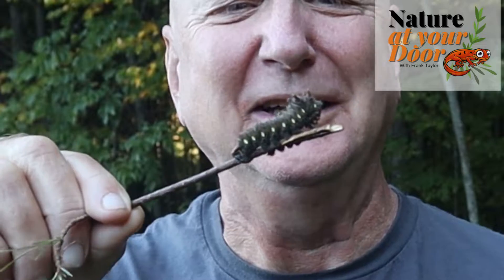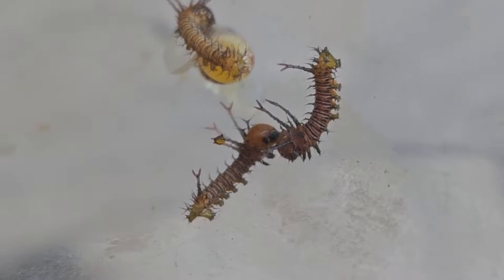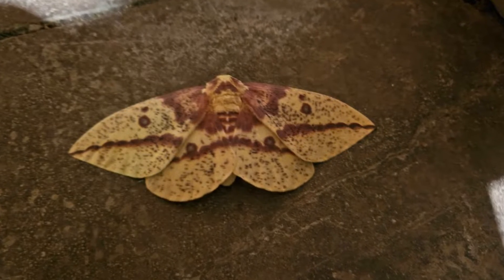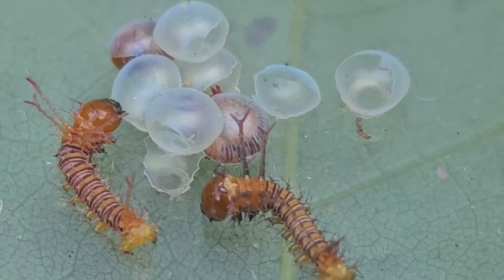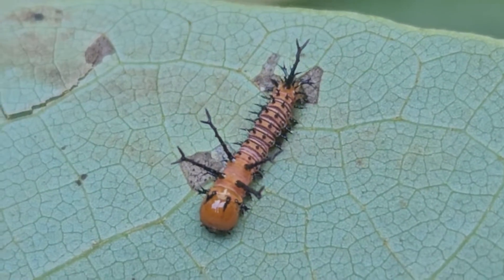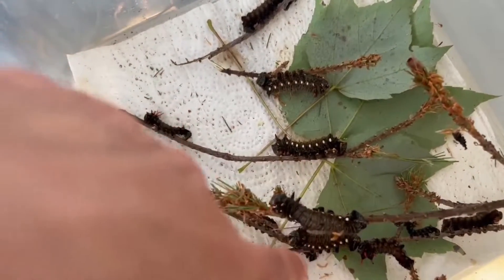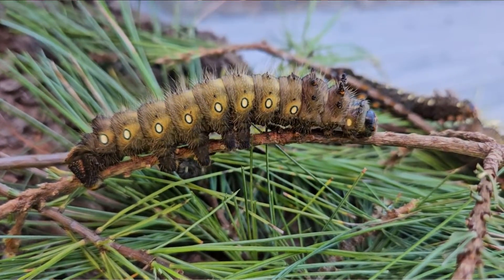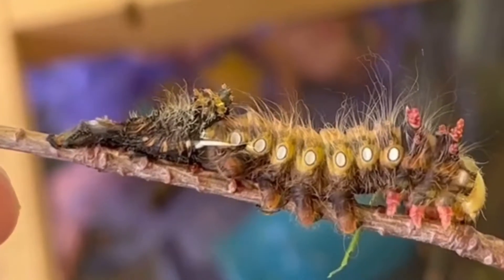Learn the fascinating story of the Imperial Moth! Everything you need to know from egg to adult!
Learn how I came into possession of hundreds of Imperial moth eggs and how I successfully reared them to return them to the environment to over winter. In this video you will learn to identify all stages of their life cycle from egg to caterpillar to adult.  The larva will feed on a white variety of host plants including oak, maple, tulip, white pine and many others. They are covered with many hairs, spines and tubercles but do they sting?  While looking very intimidating they are not known to be as venomous as some other caterpillars that can deliver painful stings and skin irritation. They are relatively harmless however sensitive individuals could develop a rash or a skin response. Their scientific name is Eacles imperialis. They are in the family Saturniidae that includes the Giant Silk Moths and Royal moths.  These are some of the biggest moths and butterflies in North America.